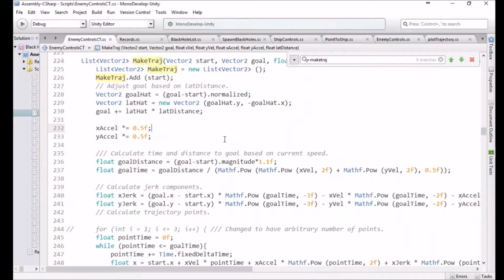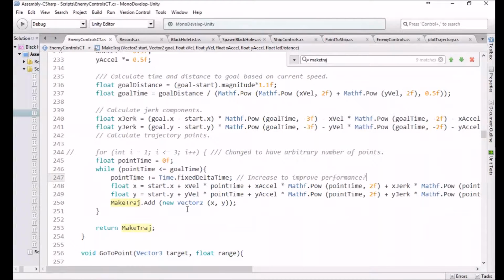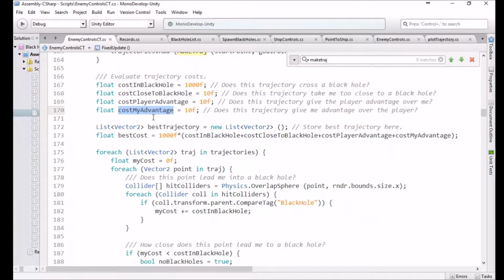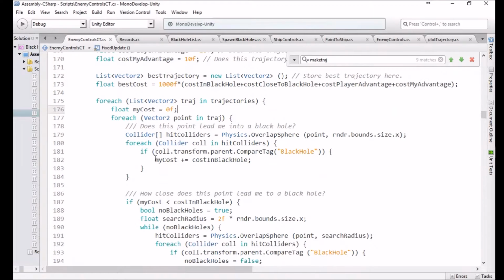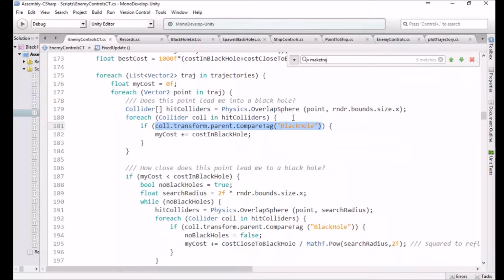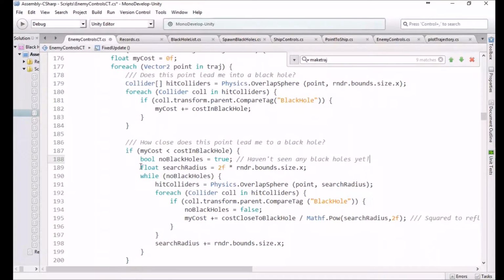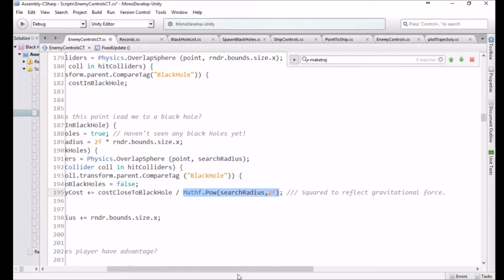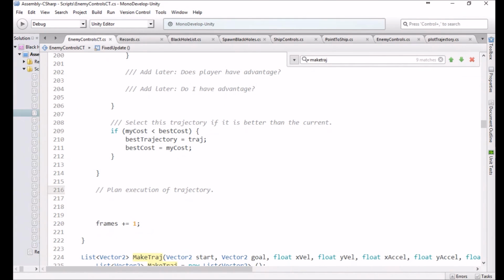Black Hole Battles - 19 - Control Theory II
Let's start evaluating costs in our control theory-based ship navigation.

Black Hole Battles is an exciting physics-based game about navigating your ship through a field of black holes!